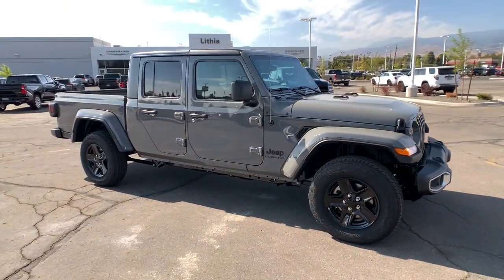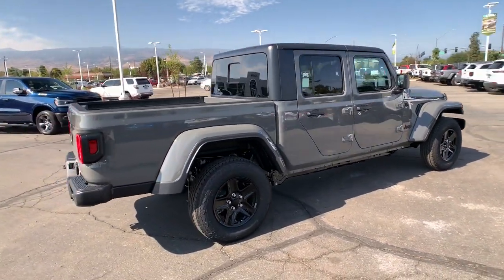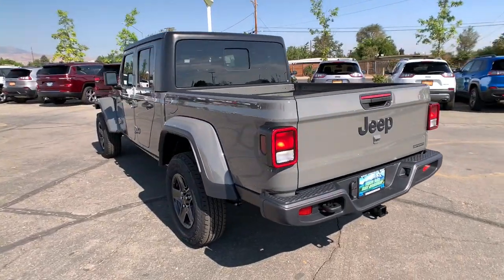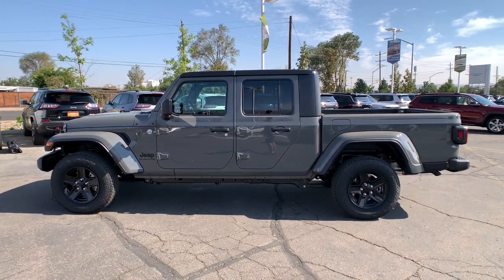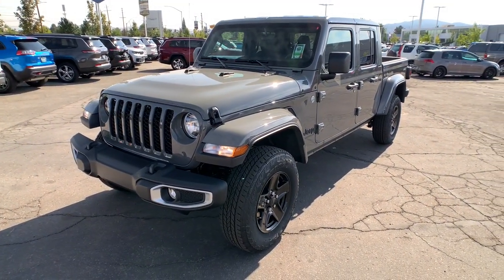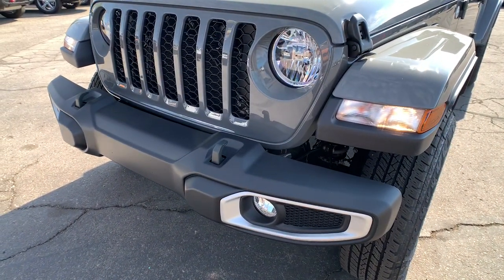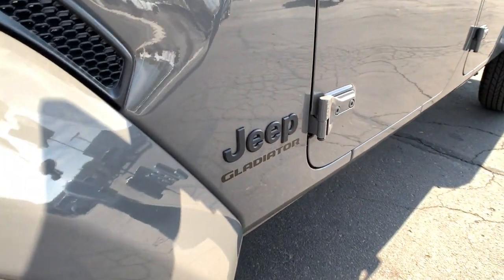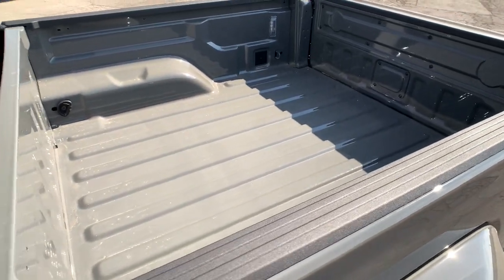2021 Jeep Gladiator Reno, Carson City, Northern Nevada, Sacramento, Elko, NV ML608153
Sting New 2021 Jeep Gladiator available in Reno, Nevada at Lithia Chrysler Jeep of Reno. Servicing the Carson City, Northern Nevada, Sacramento, Elko, NV area.
2021 Jeep Gladiator Sport S 4x4 - Stock#: ML608153 - VIN#: 1C6JJTAG3ML608153

FUEL EFFICIENT 22 MPG Hwy/17 MPG City! iPod/MP3 Input Keyless Start Brake Actuated Limited Slip Differential MAX TOW PACKAGE W/4.10 AXLE RATIO POPULAR EQUIPMENT PACKAGE 4x4 Hitch. Sting exterior Sport S trim. SEE MORE! KEY FEATURES INCLUDE: 4x4 iPod/MP3 Input Keyless Start Brake Actuated Limited Slip Differential MP3 Player Privacy Glass Steering Wheel Controls Child Safety Locks Rollover Protection System. OPTION PACKAGES: QUICK ORDER PACKAGE 24S SPORT S Engine: 3.6L V6 24V VVT UPG I w/ESS Transmission: 8-Speed Automatic (850RE) Speed Sensitive Power Locks Automatic Headlamps Leather Wrapped Steering Wheel Molded in Color Bumper w/Accent Color Body Color Fender Flares (2-Piece) Front 1-Touch Down Power Windows Sport S Power Heated Mirrors Daytime Running Lamp System Security Alarm Power Tailgate Lock Remote Keyless Entry Sun Visors w/Illuminated Vanity Mirrors TRANSMISSION: 8-SPEED AUTOMATIC (850RE) Tip Start Transmission Skid Plate Selec-Speed Control POPULAR EQUIPMENT PACKAGE Convenience Group Universal Garage Door Opener Trailer Tow Package Trailer Hitch Zoom Class IV Hitch Receiver Heavy Duty Engine Cooling 240 Amp Alternator Black 3-Piece Hard Top Freedom Panel Storage Bag Rear Window Defroster Rear Sliding Window Technology Group Google Android Auto SiriusXM Satellite Radio SiriusXM Radio Service For More Info Call GPS Antenna Input USB Host Flip Cluster 7.0 TFT Color Display Integrated Center Stack Radio 7.0 Touch Screen Display Air Conditioning w/Auto Temp Control Integrated Voice Command w/Bluetooth Apple CarPlay MAX TOW PACKAGE W/4.10 AXLE RATIO Dana M210 Wide Front Axle Tires: 245/75R17 BSW Automatic Transmission Dueler GVWR: 6250 lbs w/Max Tow Package Price does not include $799 Dealer Doc fee taxes and license fees. Price contains all applicable dealer incentives and non-limited factory rebates. You may qualify for additional rebates; see dealer for details.